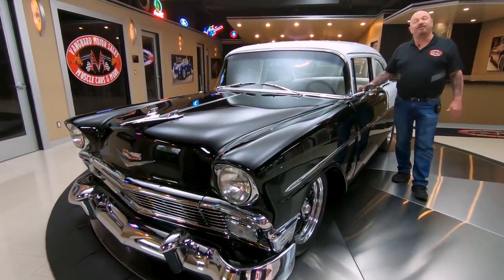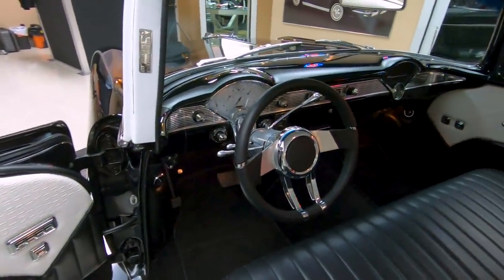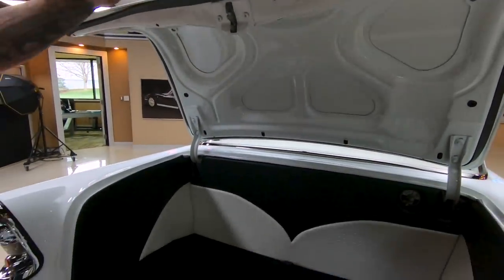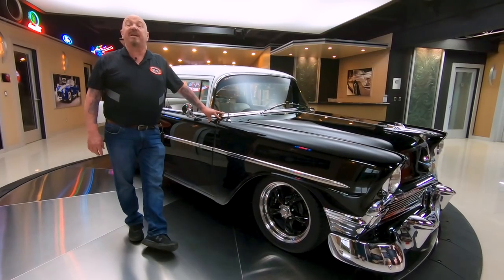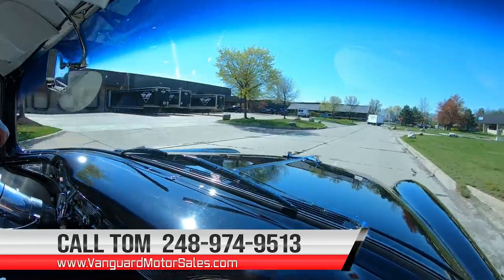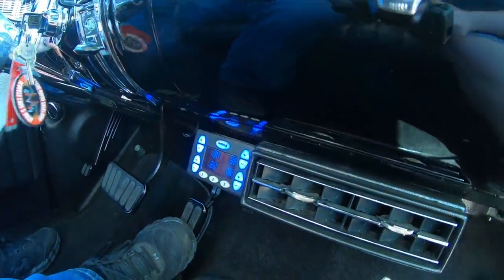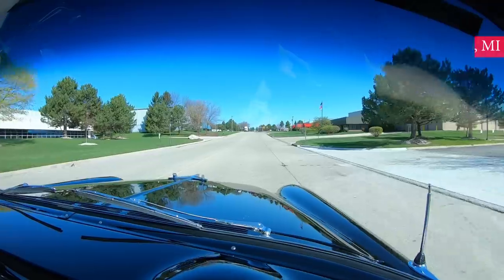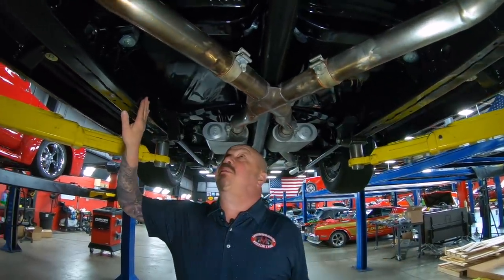1956 Chevrolet 210 For Sale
1956 Chevrolet 210 For Sale

1956 Chevrolet 210 Restomod
VIN: VB56L038745

Check out this gorgeous 1956 Chevrolet 210 Restomod! This custom 210 has undergone a Frame-Off, Rotisserie Build with a very high attention to detail that's seen throughout! The previous owner of this Chevy would only cruise it around on beautiful days and it turns heads every time it's out! Take a look at the beautifully straight body, mirror-like Black and White Paint finish, matching Black and White Interior, 17'' Aluminum American Racing Wheels, Chrome Bumpers, along with Polished Trim all around! Under the hood sits a GM 502ci V8 Crate Engine with GM Performance Aluminum Cylinder Heads, a Dual Plane Aluminum Intake Manifold, Serpentine Belt Setup, Ceramic Coated Exhaust Headers, along with a Quickfuel 750 CFM 4-Barrel Carburetor sitting on top! A Griffin Aluminum Radiator that's paired with an Electric Cooling Fan keeps this '56 running nice and cool! Power is sent to the rear tires through a 4L80E 4-Speed Automatic Transmission and a Ford 9'' Rear End with 3.73:1 Gears and Limited Slip! This Chevy is an absolute blast to drive and there's plenty of big block power on tap! This 210 is also loaded with Vintage Air A/C, Power Rack and Pinion Steering, and Wilwood Disc Brakes with Drilled and Slotted Rotors on all four corners!

The custom interior of this '56 210 is beautiful and it's in great condition! Take a look inside to see this Chevy sporting Power Windows, Power Door Locks, Tilt Steering Colum, Custom Steering Wheel, Front Split-Bench Seating with Lap Belts, Rear Bench Seating, Custom Black and White Vinyl Upholstery throughout, Black Carpeting, Aftermarket Gauge Cluster, Dashboard Clock, Retro Style Aftermarket Radio, Air Ride Controller, Custom Pedals, along with ample room in the Fully Upholstered Trunk for all of your car show essentials! The undercarriage of this 210 looks incredible like the rest of the car! You won't hesitate to place a set of mirrors underneath this Chevy any day of the week to display the wonderful condition of the Frame, Floorboards, Rocker Panels, Custom Stainless Steel Fuel Tank, Fuel and Brake Lines!

This 1956 Chevrolet 210 Restomod is a stunning classic that's ready for your local car show or cruise night! Traveling along with this Chevy is a collection of receipts as well! Any collector or enthusiast would love to own this 210 and it won't last long!

Mechanics:
GM 502ci V8 Crate Engine
Engine # 10237300
- Part #: 12568782
- Date: 2007
- Forged Rotating Assembly
- MSD "Ready-to-Run" Distributor with MSD Coil
- Serpentine Belt Set Up
- Griffin Aluminum Radiator
Serial # 097275
GM Performance Aluminum Cylinder Heads
- Factory Head Bolts for this Crate
Quickfuel 4150 4-Barrel Carburetor
- 750 CFM
- Electric Choke
- Downleg Boosters
- Billet Metering Blocks
- Screw-in Air Bleeds
- Areomotive Regulator
- GM Dual Plane Aluminum Intake Manifold
- Stainless Fuel Cell
- Areomotive Fuel Pump Located on the Rear Frame Rail

4L80E 4-Speed Automatic Transmission
Transmission # 24208421

- Ride Tech Adjustable Air Bag Setup Up Front
- Weld-in Front Suspension Conversion with Tubular Upper and Lower Control Arms.
- Rear Ackerman Has Been Converted to a 9" Ford with an Adjustable 4-Link with Air Bags
- Power Rack and Pinion Steering Conversion
- Moser 3rd Member
- Limited Slip

- Wilwood Calipers on all 4 corners with Drilled and Slotted Rotors

Dual Exhaust
- Ceramic Coated Full-Length Headers
- Stainless X-Pipe Exhaust
- Flowmaster Mufflers

Interior:
- Door Panels are Clean
- Steering Wheel is Custom
- Dash is Custom
- Upholstery is Custom
- Aftermarket Radio
- Aftermarket Air Conditioning

Underneath:
- Gas Tank is Custom
- Crossmember is Solid
- Stainless is in Good Shape
- Frame is Solid
- Floor is Painted Nicely

Timestamps
00:00 Beauty Shots
00:25 Walk Around
03:41 Test Drive
07:27 Underside
09:53 Under the Hood